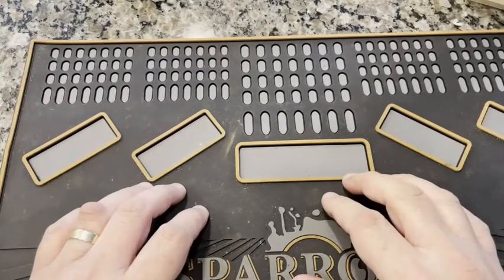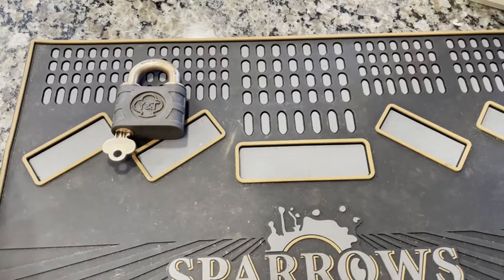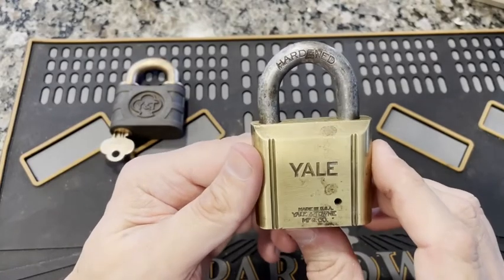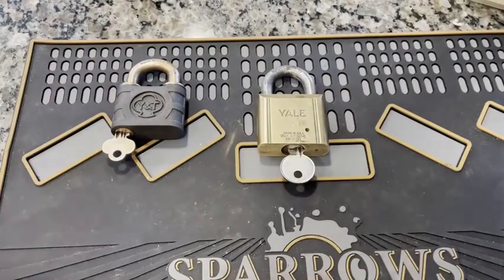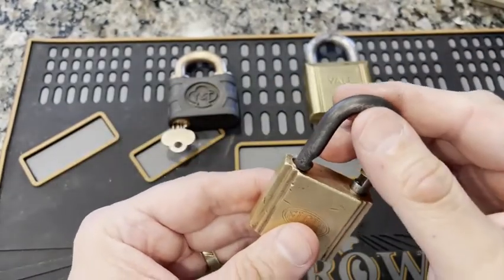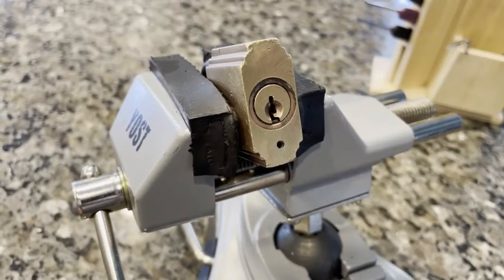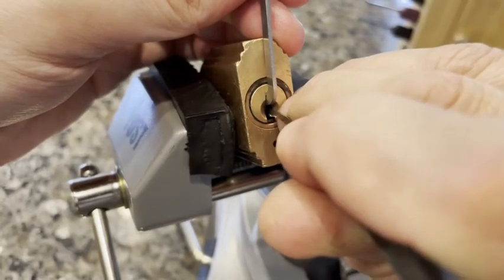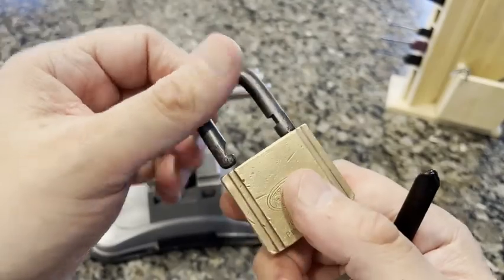Show and Tell, Plus a Vintage Elgin Picked [129]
Results of the cleanup on my Yale push. Another cool lock. Some stories, and a pick on a very cool vintage Elgin padlock.